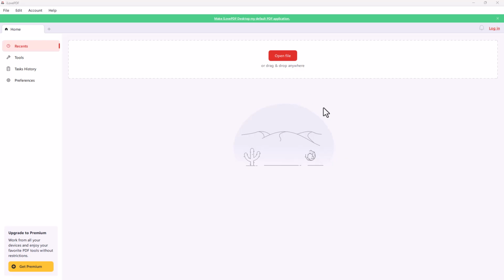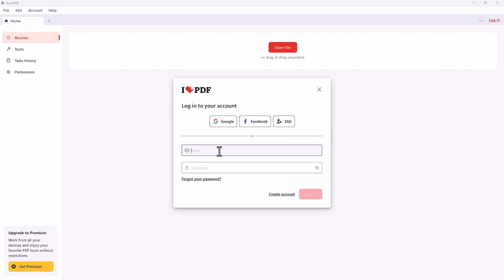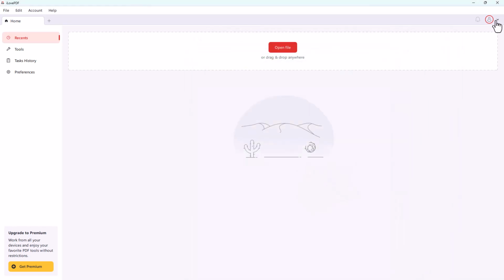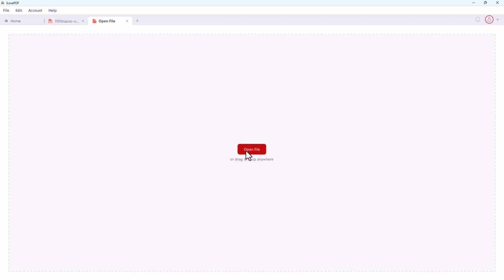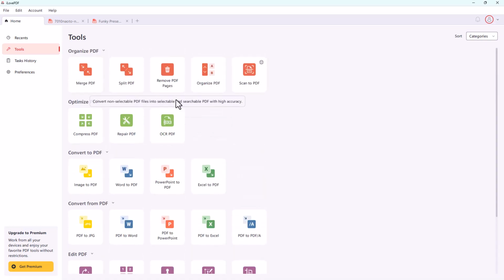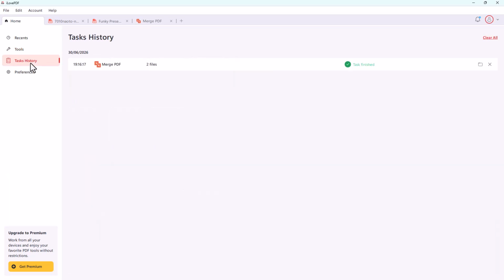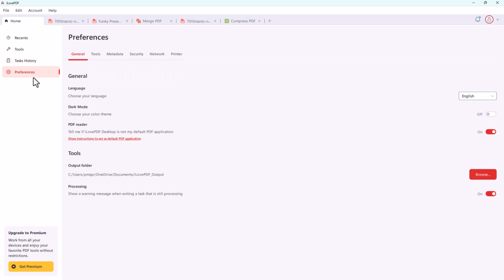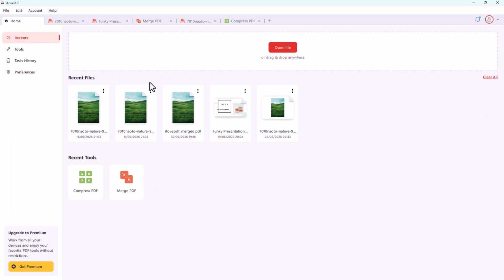ILovePDF - Lesson 40 - Desktop App Overview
In this tutorial, we will explore Desktop App Overview in iLovePDF.

Learn about the ILovePDF Desktop App in this step-by-step overview. Discover its interface, key features, and offline capabilities, and see how the desktop application can help you manage and edit PDF documents more efficiently.